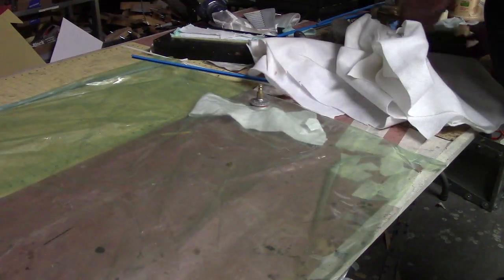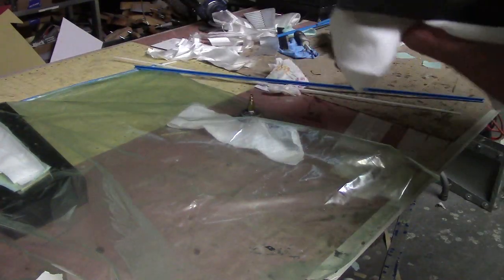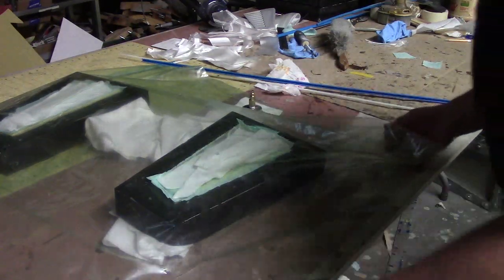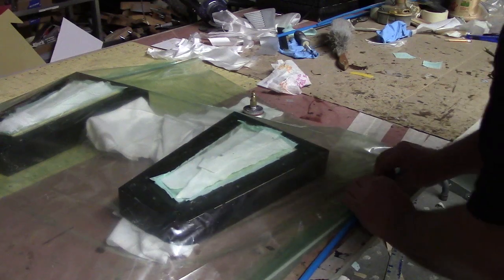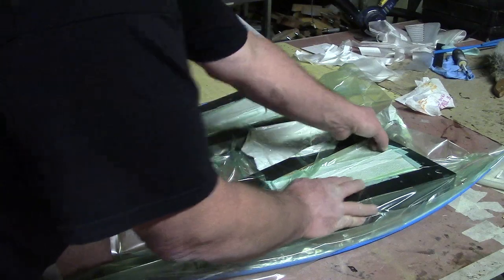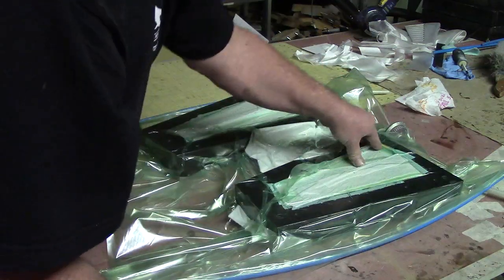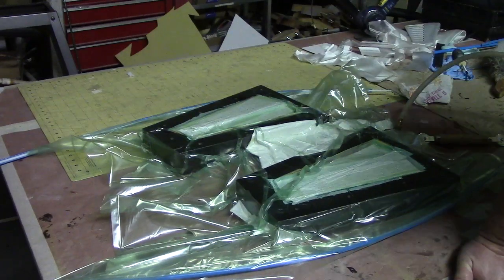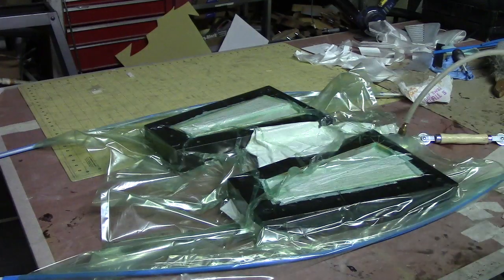bagging A-4 rudders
putting molds in vacuum bag